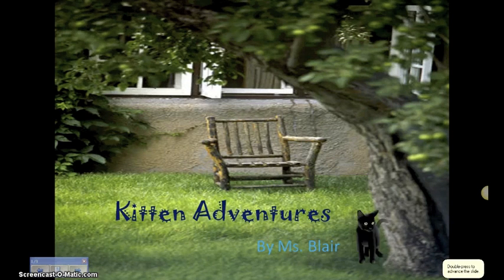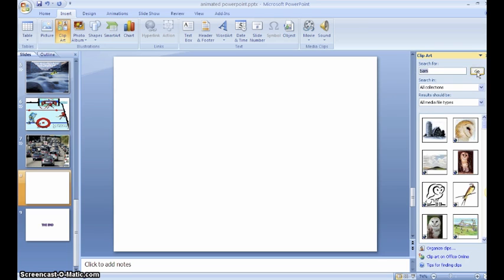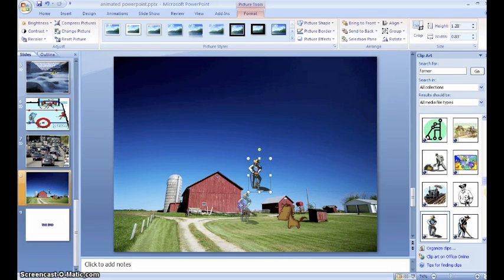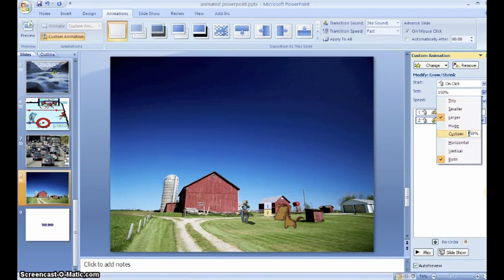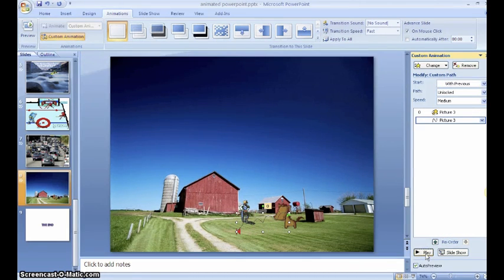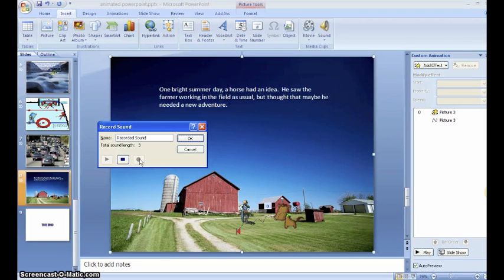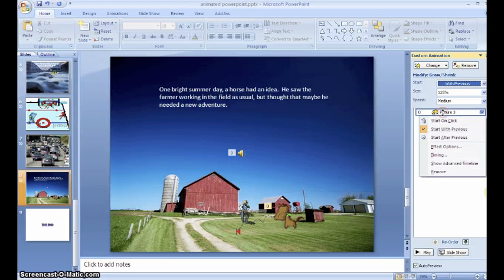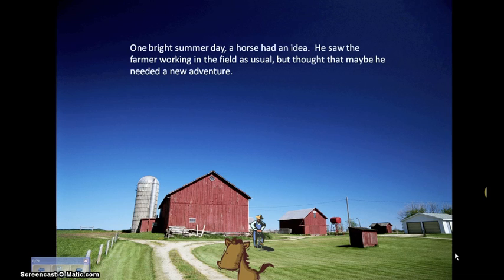Digital Storytelling: Animated Powerpoint Tutorial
How-to video for creating digital storybooks using custom animations in PowerPoint.